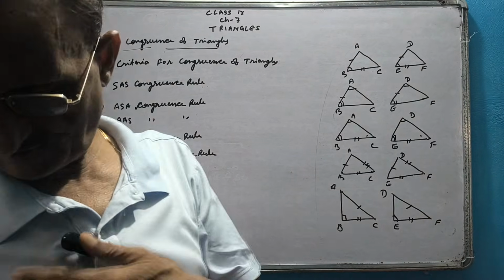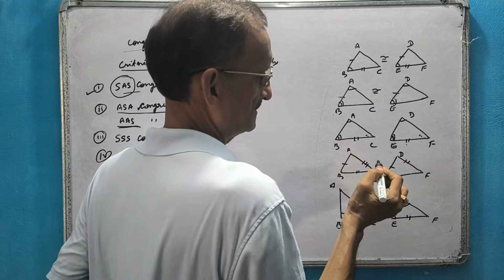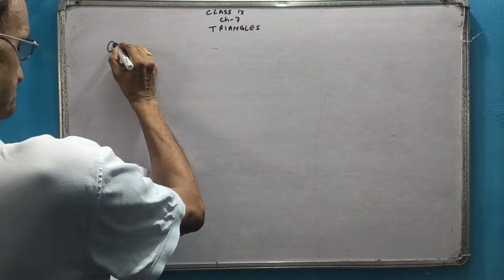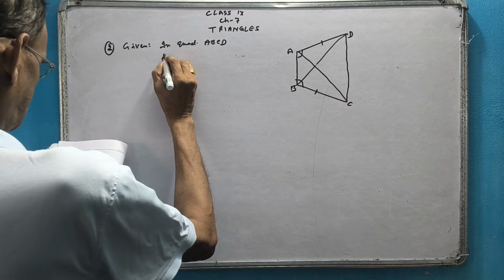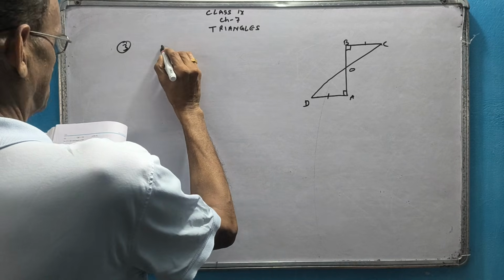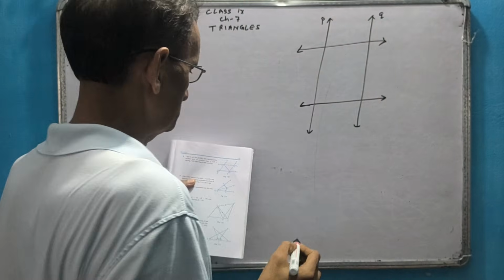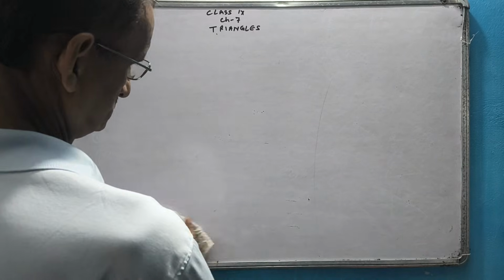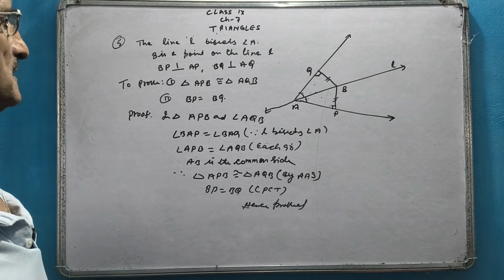Class 9 Maths, Ch 7, Ex 7.1 Step-by-Step | NCERT Triangles Made Easy (Q1 to Q5)